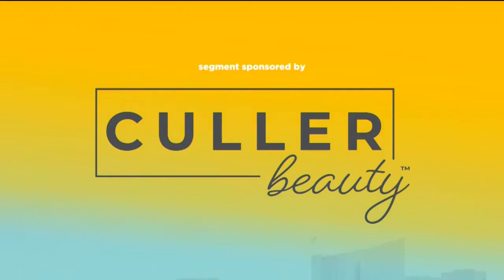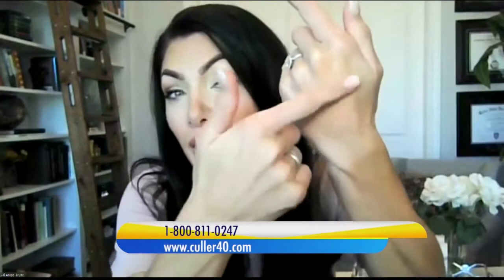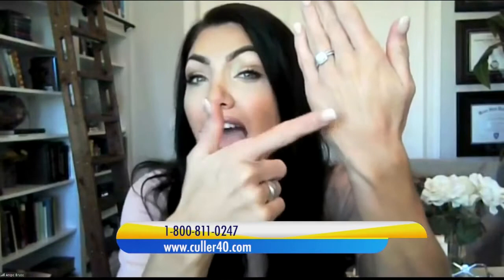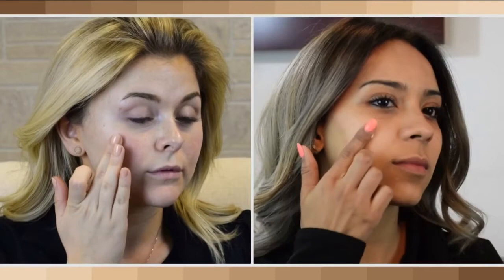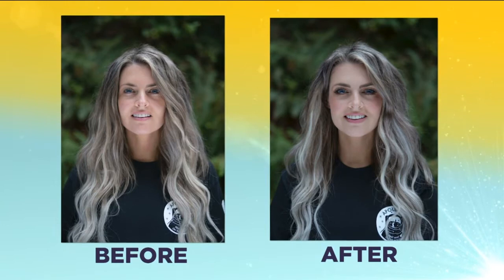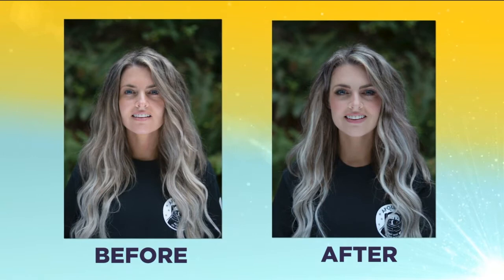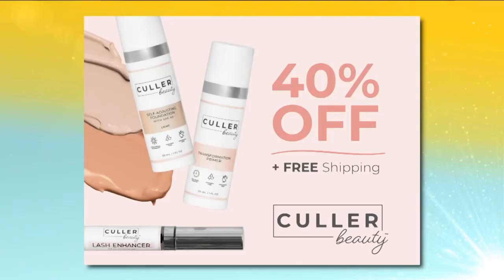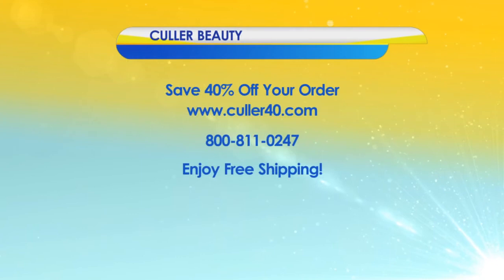Find the best color match with self- adjusting technology by Culler Beauty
Here with us is lifestyle expert, Angie Bruse to tell us about this amazing new technology.